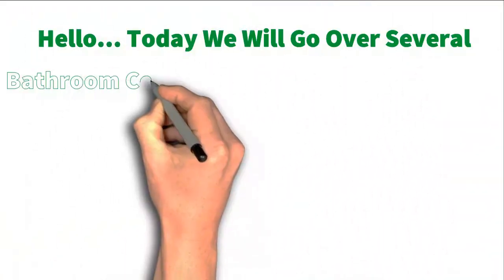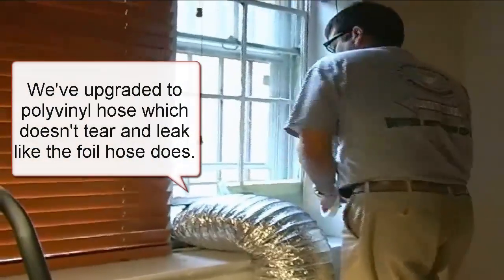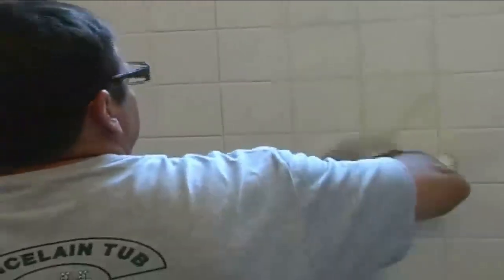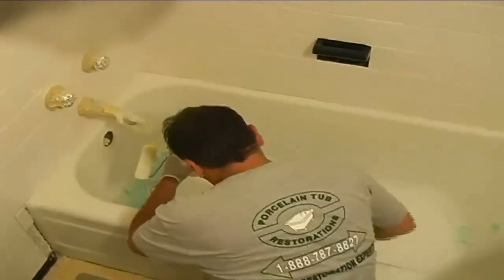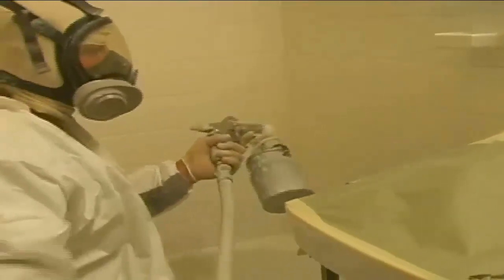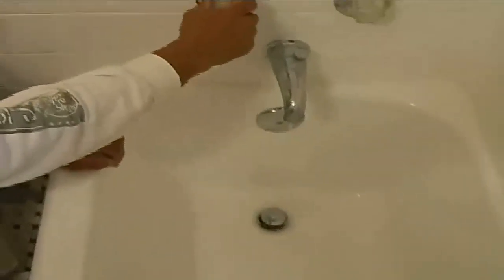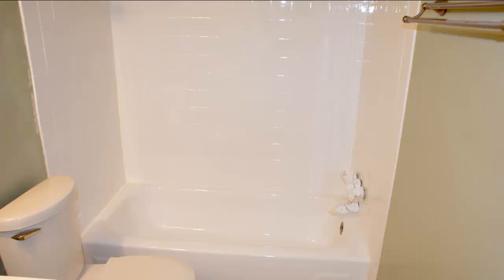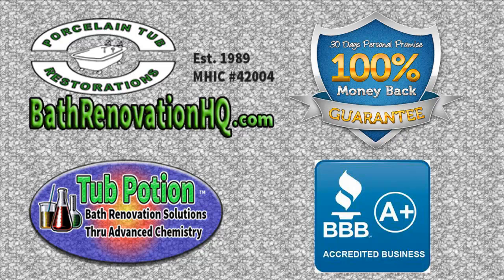Ceramic Tile Refinishing From Start To Finish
Ceramic tile refinishing advice... Here you'll see the important steps required for getting a great job. You'll understand why it's so important that a bathtub tile refinishing contractor would want to ask question and see your project before quoting a price. If you’re looking for REAL transformational value that makes your bathtub or tile sparkling hygienically clean, super easy to maintain, long lasting & beautifully applied. Nothing comes close to the TubPotion process and coatings. TubPotion ceramic tile refinishing process & coatings may just be the answer to your prayers.